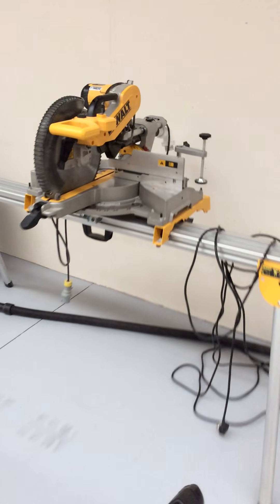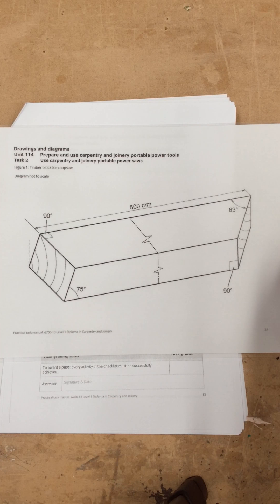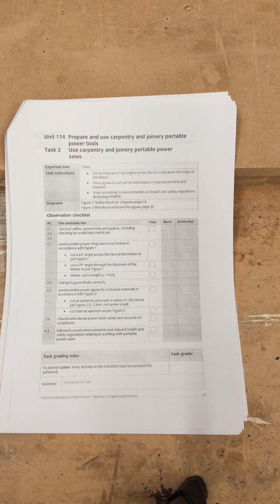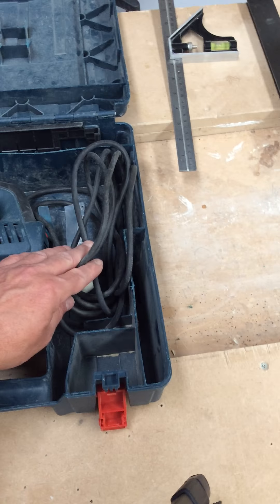Unit 114 Task 2